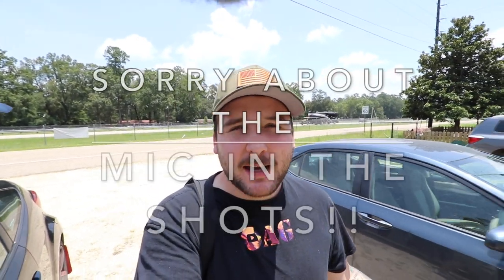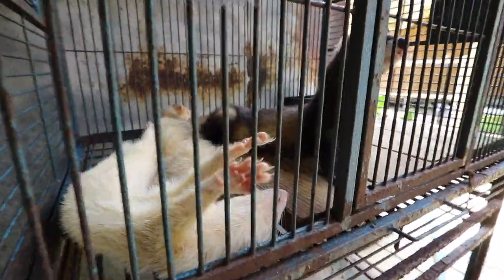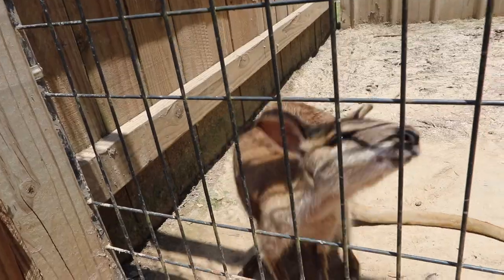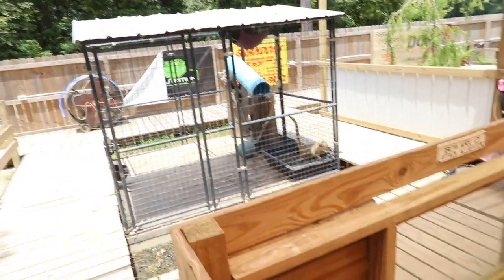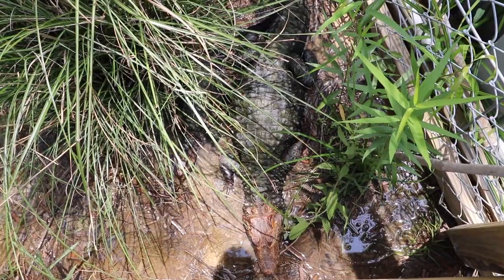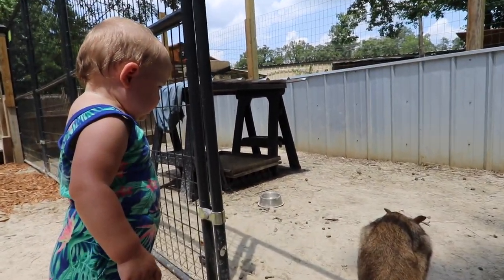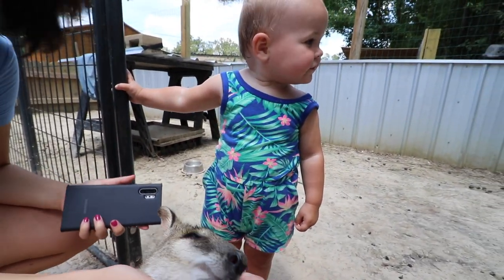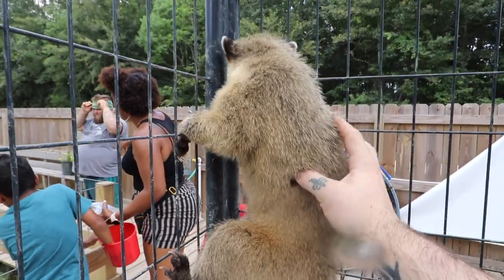TIMMY FELL IN THE GATOR CAGE AT KLIEBERT GATOR TOURS!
IF YOU ARE IN THE LOUISIANA AREA AND WANT TO CHECK OUT KLIEBERT GATORS TOURS HIT THE WEBSITE BELOW!!

My life has gotten more and more interesting over the past few years, and i love to share those moments and memories with you all! My main passion is animals, though I have so many different hobbies that sometimes the things I post just follow what im doing!

ANDYGABBS